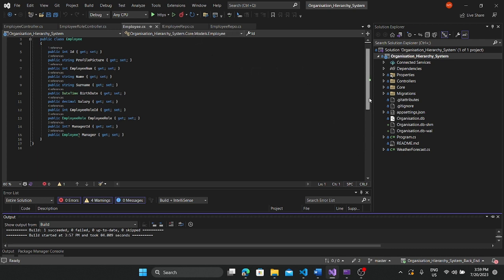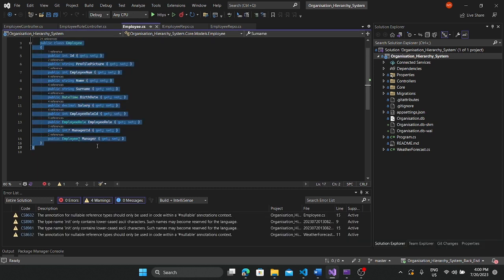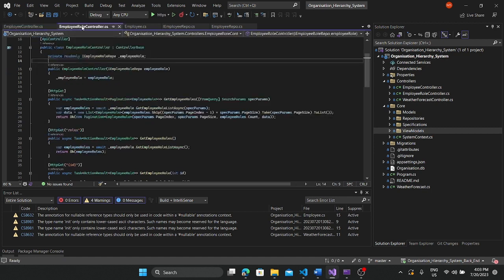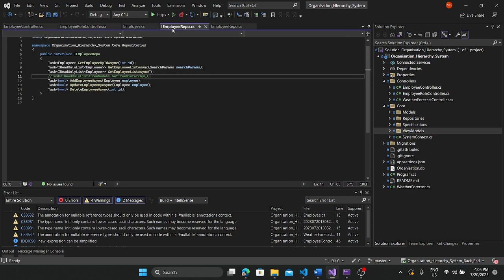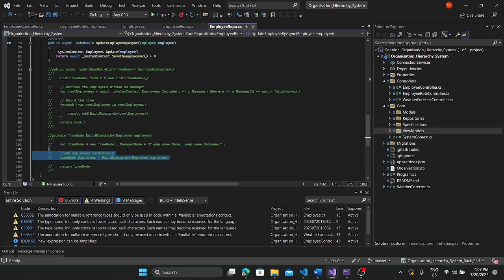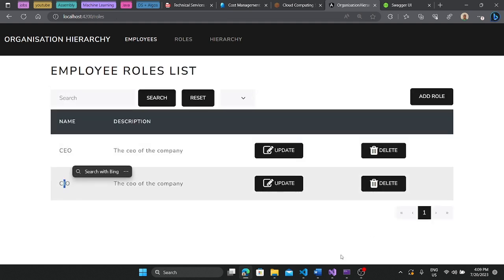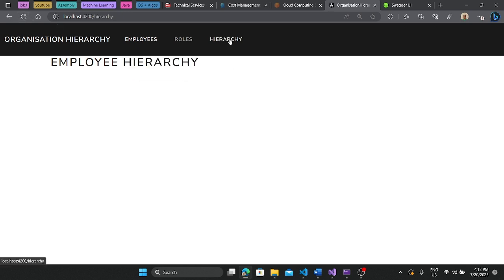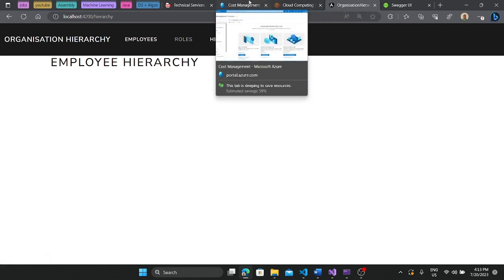Hierarchy System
EPI USE technical assessment